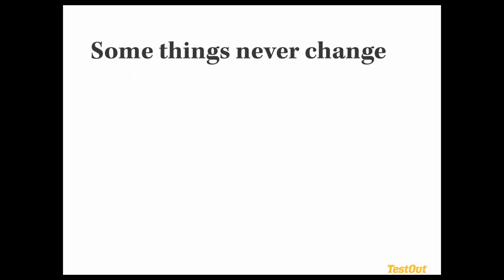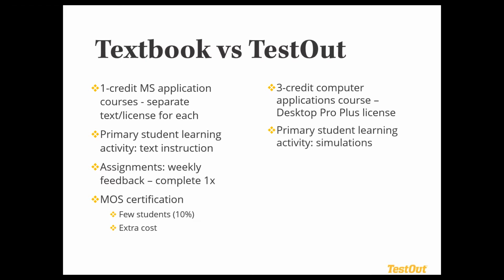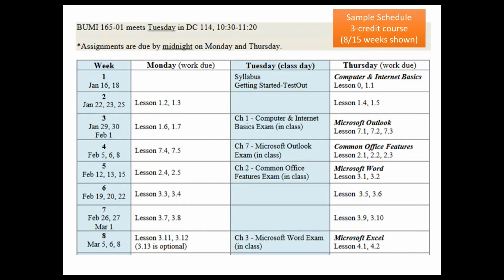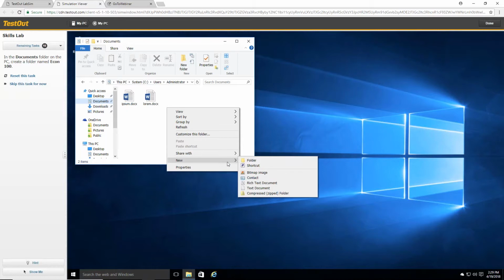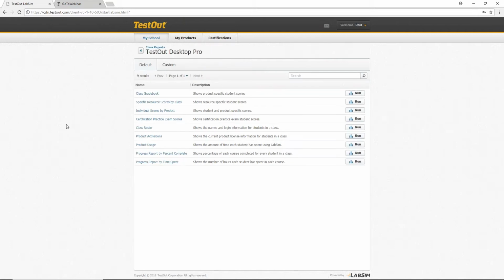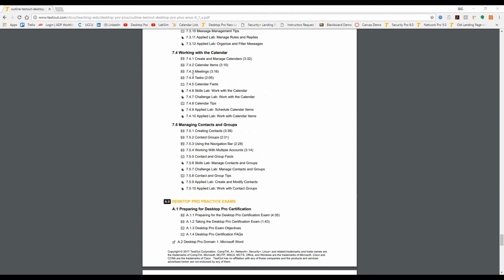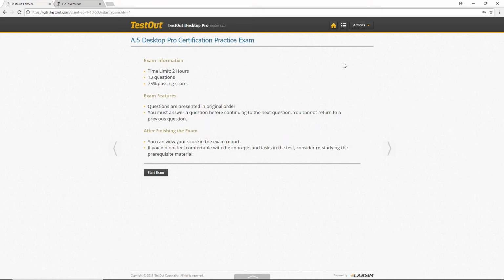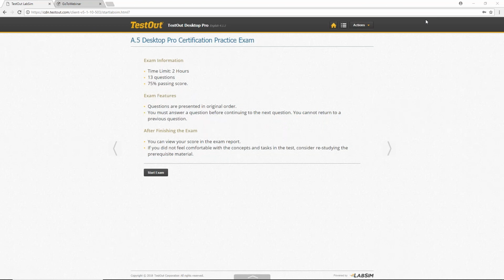TestOut Webinar: Closing Microsoft Office learning gap using a mastery-focused pedagogy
In this webinar, you'll learn how College Microsoft Office Instructor, Suzanne Fell helps students be successful and how she uses TestOut's Office Pro courseware and why she uses uses three words to describe TestOut Office Pro: enjoyable, engaging, and effective:
- Students enjoy the learning experience because it is visual (videos, demos)
- They are engaged because it is hands-on using simulations
- It is effective because of the built-in pedagogy of going from learning/watching to practicing with help, and then completing labs without help.
Learn how TestOut Office Pro can help you close the gap between high-performing and low-performing students.